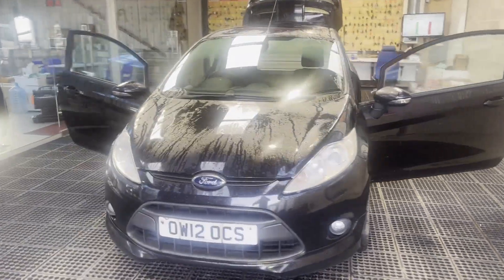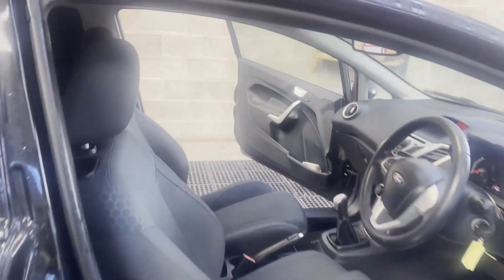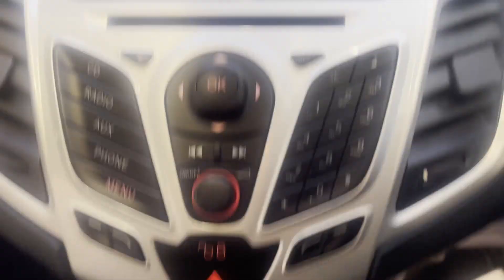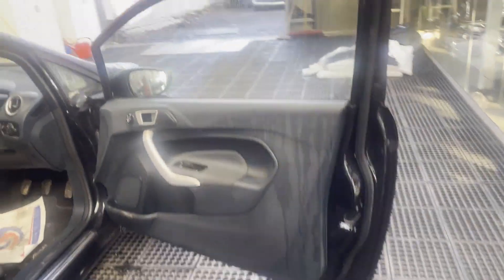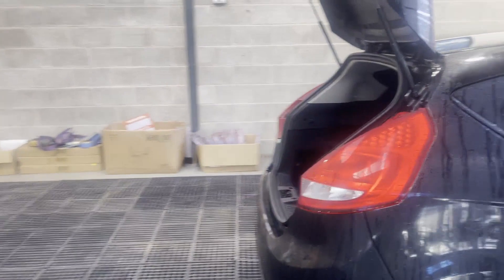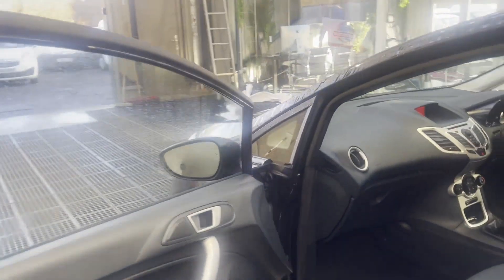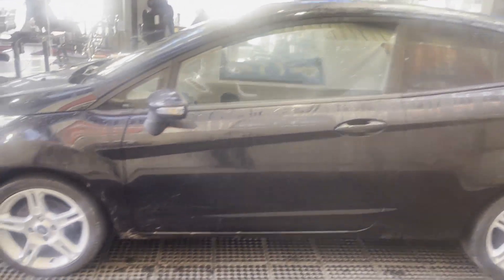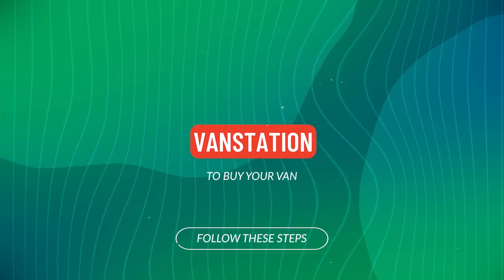OW12OCS - 2012 FORD FIESTA DIESEL 1.6 TDCi 95 Sport Van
Model: 2012 FORD FIESTA DIESEL 1.6 TDCI 95 SPORT VAN, VERY CLEAN WELL LOOKED AFTER!
Body: Black - Panel Van
Mileage: 124948
MOT: 24th February 2024
Engine: 1560cc 1.6 TDCI 95PS STAGE V DPF-D
Transmission: 5 Speed Manual - FWD
Condition Summary: Bodywork is very clean. Interior is very clean. Rear load area is very clean. Genuine honest work van. Well looked after van. First to see and drive will definitely buy 😀
Features: Part Service History, A/C, Parking Sensors, 2 Keys, Electric Windows